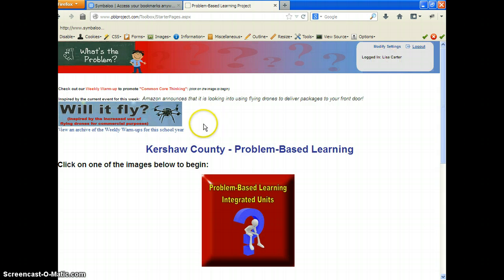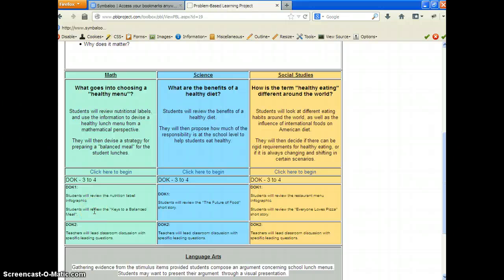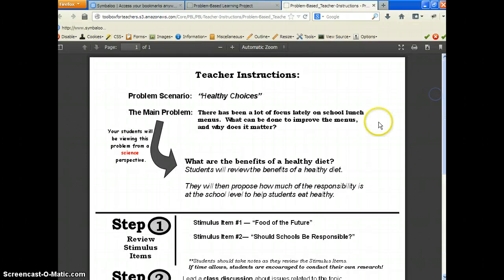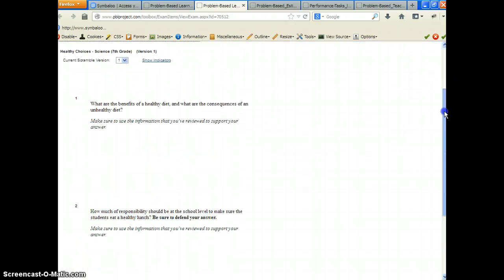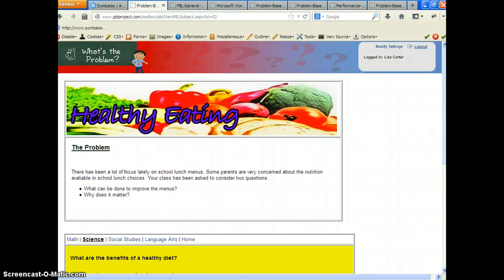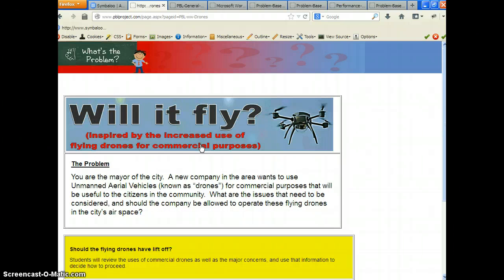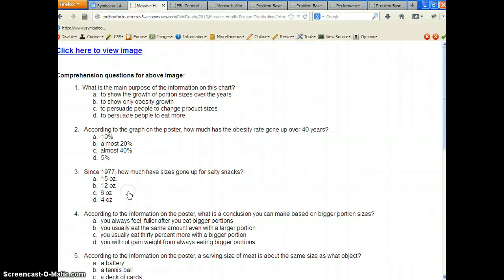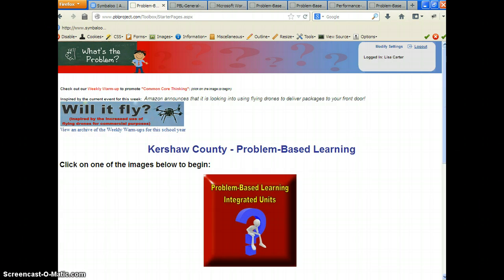Problem Based Learning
Preview of Problem Based Learning Project